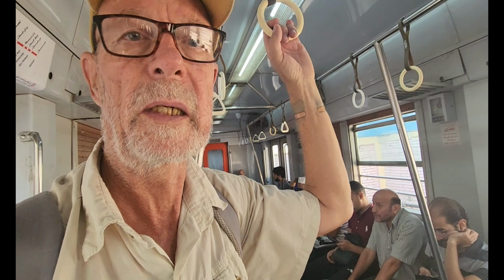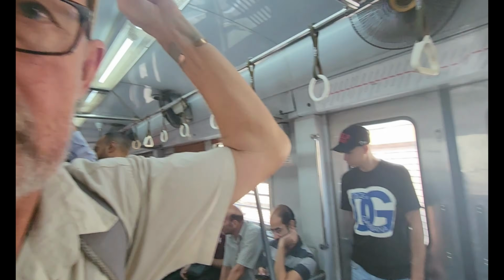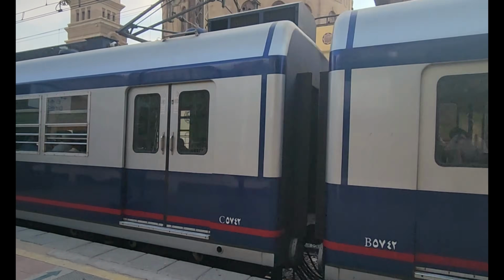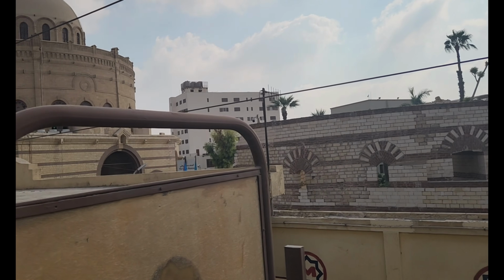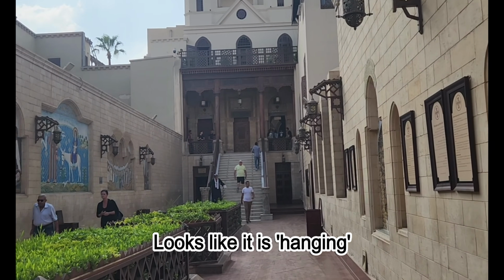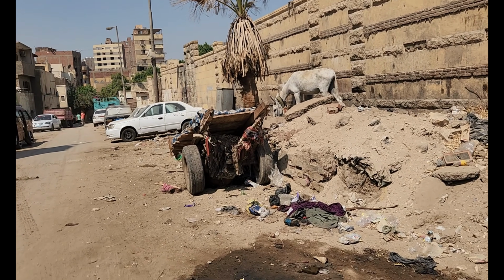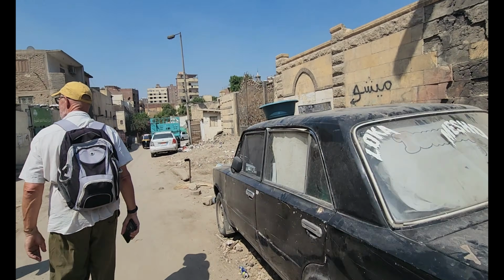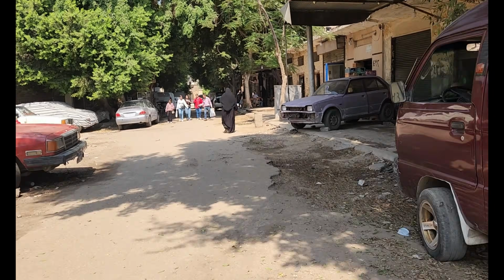Chritians in Cairo. We explore Coptic Cairo. S4 E4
Join us on an unforgettable journey through Coptic Cairo, the heart of Egypt's ancient Christian heritage! We explore the historic St. George's Church, where we see the chains that held the legendary saint, and the breathtaking Hanging Church, one of the oldest and most revered churches in the world. We also visit the Church of the Virgin Mary, where tradition says the Holy Family sought refuge from King Herod's wrath. Plus, discover the fascinating story of St. Barbara's Church and its stunning architecture. Get ready for a unique glimpse into the rich history and culture of Egypt's Christian community.

We are Jeremy and Hilary Exelby (XLB for short) and travel into new and wonderful places. We are passionate about nature and exploring beautiful new places. Jeremy loves plants and history, Hilary loves birds and people. A great team.